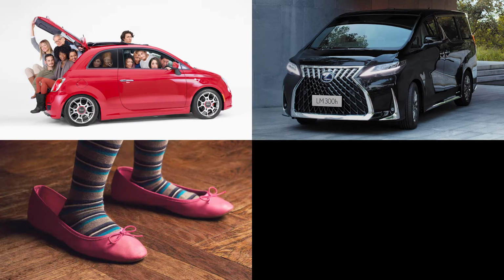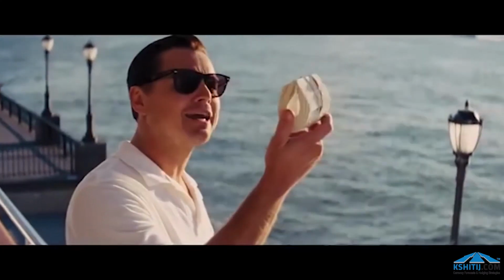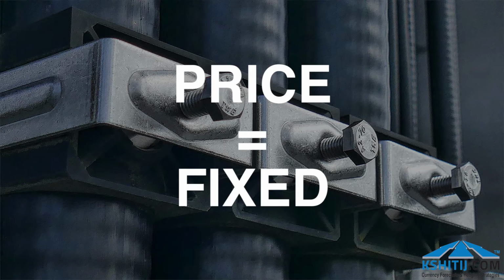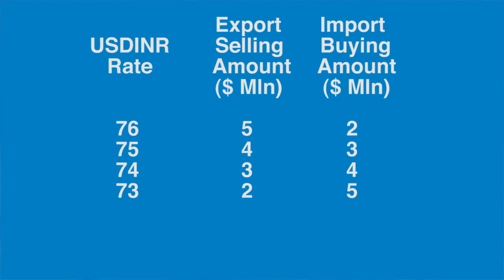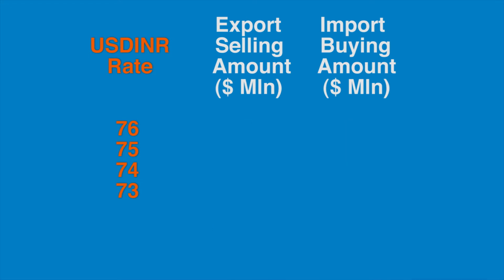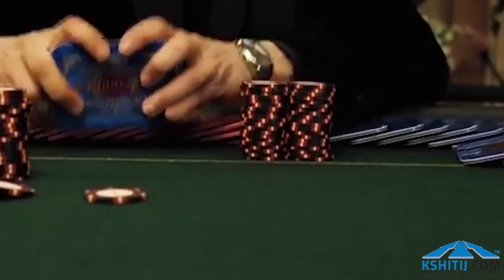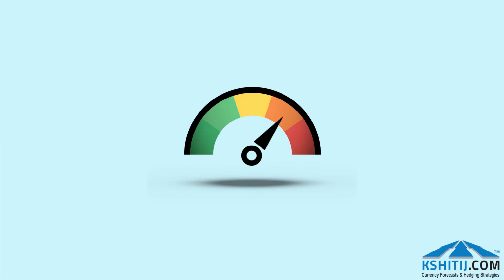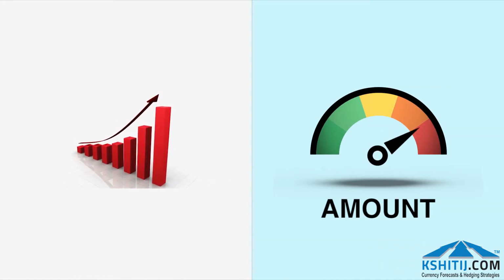SIZE MATTERS - COLOUR OF MONEY EP. 3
An educational/informative video that explains why you should never hedge 100% of your forex exposure all at once, and why you should never not hedge anything as well, i.e. 0% of your exposure.

Think of this as a real-life application of the phrase, 'Don't put all your eggs in one basket.'

This concept is explained by Vikram Murarka, the Chief Currency Strategist of Kshitij Consultancy Services, whose USD-INR forecasts in forex hedging have been voted No. 1 and No. 2 by Bloomberg on several occasions.

This video contains clips from the following movies and TV shows;
1. Amar Akbar Anthony, 1977; Dir. & Prod. Manmohan Desai, Distributed by Hirawat Jain & Co.
2. The Wolf of Wall Street, 2013; Dir. Martin Scorsese, Prod. Martin Scorsese, Leonardo DiCaprio, Riza Aziz, Joey McFarland, Emma Tillinger Koskoff; Red Granite Pictures, Appian Way Productions, Sikelia Productions, EMJAG Productions; Distributed by Paramount Pictures, Universal Pictures.

3. Casino Royale, 2006; Dir. Martin Campbell, Prod. Michael G. Wilson, Barbara Broccoli; Eon Productions, MGM Pictures, Columbia Pictures; Distributed by Sony Pictures.